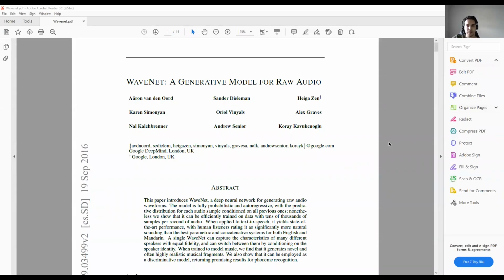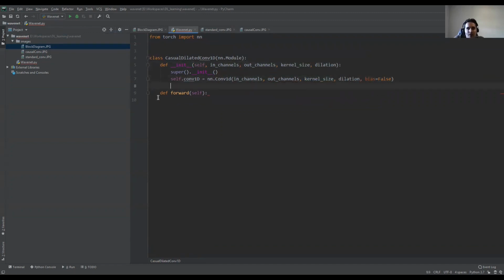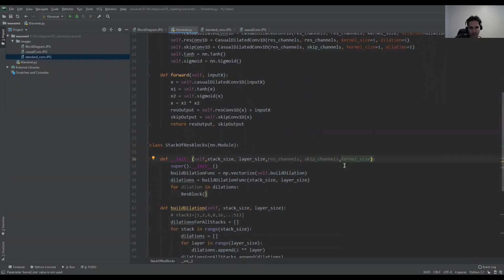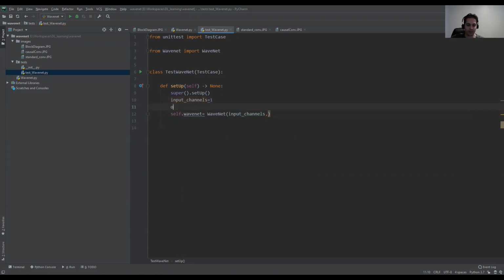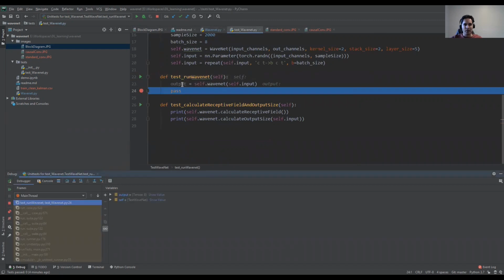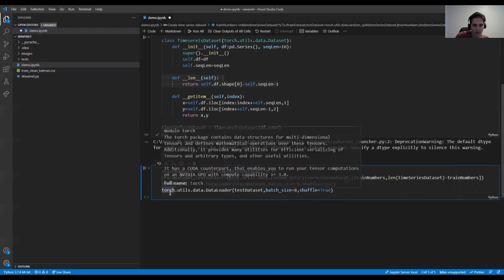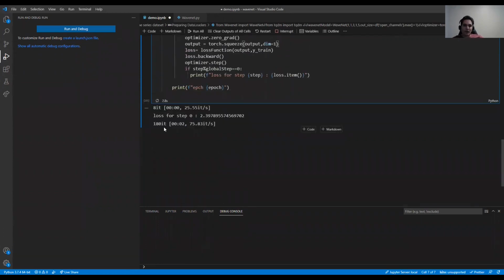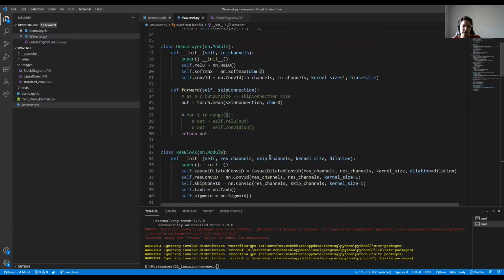WaveNet (Theory and Implementation)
In this video, "WAVENET: A GENERATIVE MODEL FOR RAW AUDIO" paper, is discussed and implemented in Pytorch. Also, a real-world example is explained at the end.